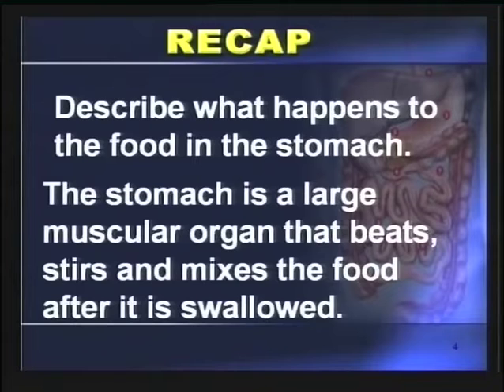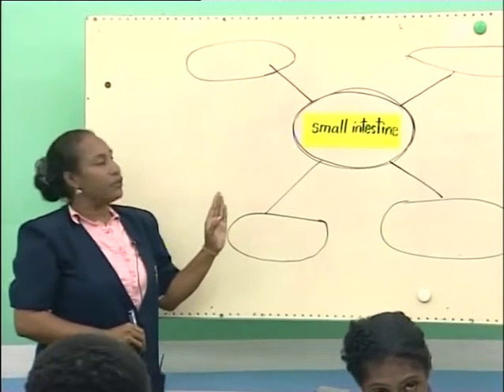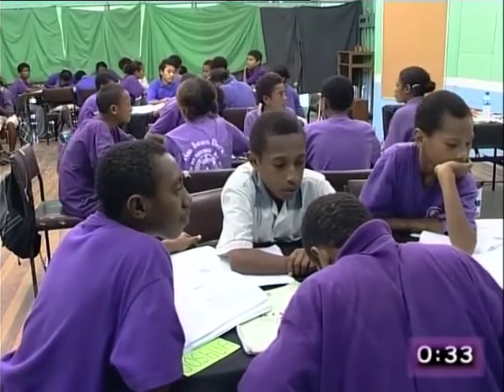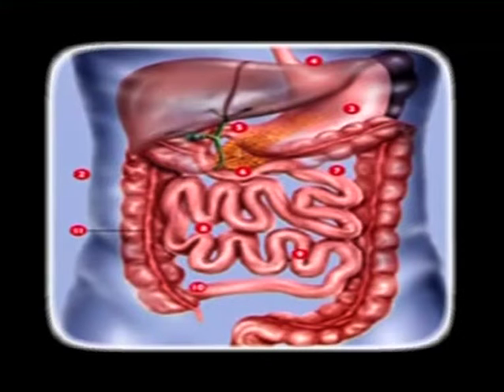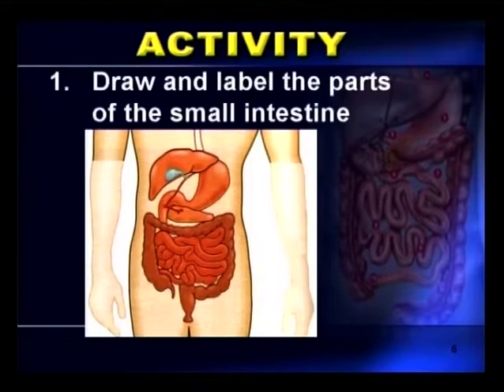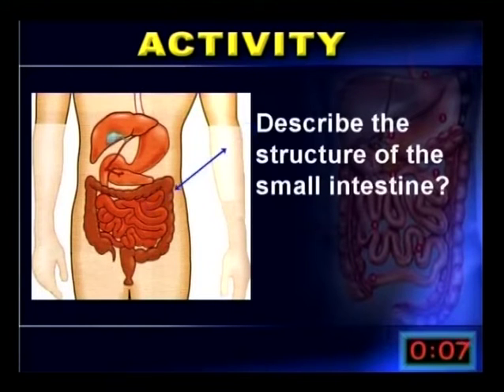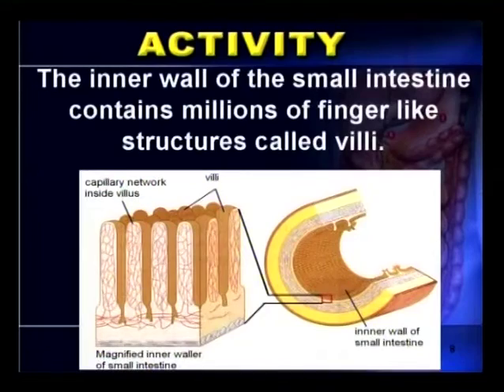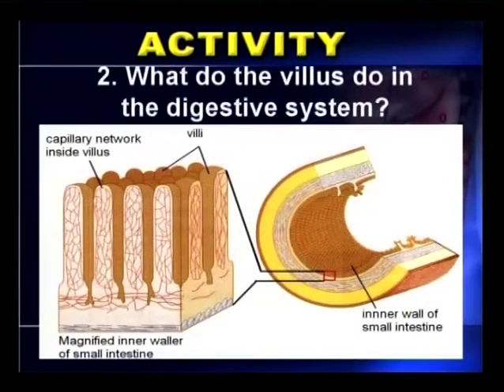Grade 7 Science Lesson 44